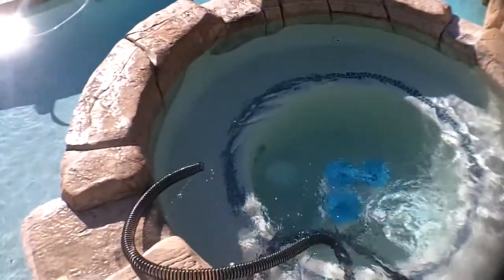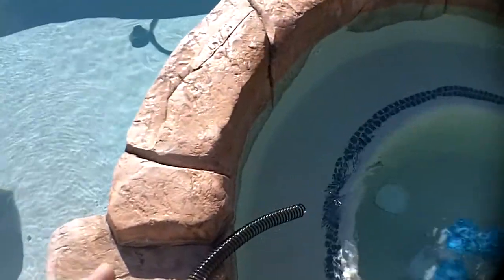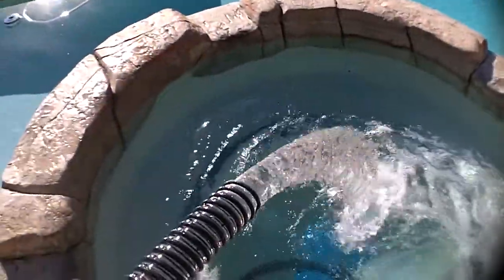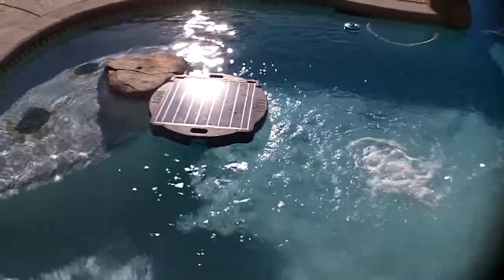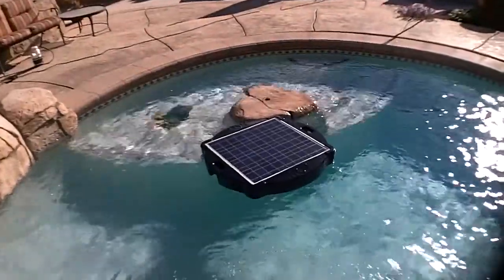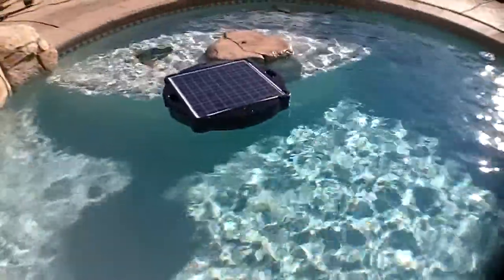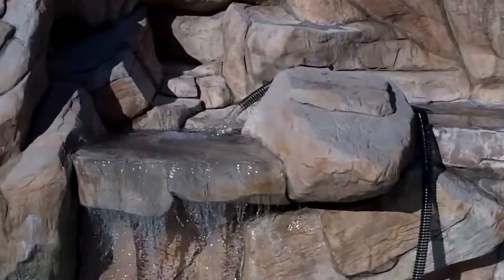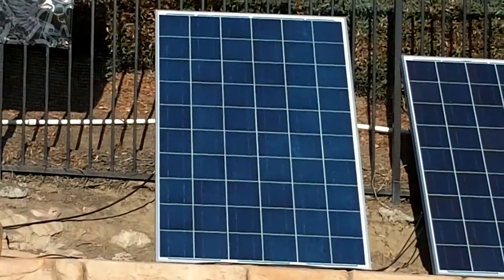Solar Pool Pump and Filter System - Bottom Feeder - Savior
Experience the power and efficiency of solar energy in action with our Natural Current Bottom Feeder 4000 pump! In this video, Michael Evingham demonstrates how our state-of-the-art solar-powered pool pump filters up to 4,000 gallons per hour—and an astounding 40,000 gallons per day—using advanced 20-micron cartridge filters. Watch as the system, hooked to a 210-watt solar panel, delivers an aggressive and consistent water return flow that keeps your pool sparkling clean and energy-efficient.

• **1:34** – Introduction with Michael Evingham from Natural Current
• **1:36 - 1:46** – Overview of the Bottom Feeder 4000’s powerful features and its solar panel setup
• **1:49 - 2:04** – Demonstration of the return water flow and the system’s impressive filtration performance
• **2:04 - 2:36** – Detailed look at the flow dynamics and pressure, highlighting how the pump efficiently moves water
• **2:56 - 3:13** – Explanation of how the bottom feeder sits on the pool floor and its submersible pump with filter cartridges
• **3:29 - 3:56** – Side-by-side comparison with the Bottom Feeder 1500 running on a 125-watt panel, showcasing versatility and capacity differences

This in-depth demonstration is a must-watch for anyone interested in sustainable pool maintenance, solar energy innovations, or simply learning about high-performance pool pumps that deliver results without increasing your energy bills.

*Why Choose Our Solar-Powered Bottom Feeders?*
Discover a greener way to maintain your pool while saving on energy costs. Our pumps provide reliable water flow, superior filtration, and are designed to work seamlessly with your solar panels. Whether you’re looking to power a pool, spa, or pond pump, our products are engineered for both performance and durability.

- How solar power can efficiently drive high-performance pool pumps
- The benefits of using a bottom feeder system for improved water circulation and filtration
- Real-time demonstration of water flow and pressure for a comprehensive understanding of pump performance
- A comparison of different pump models (Bottom Feeder 4000 vs. Bottom Feeder 1500) and their capacities